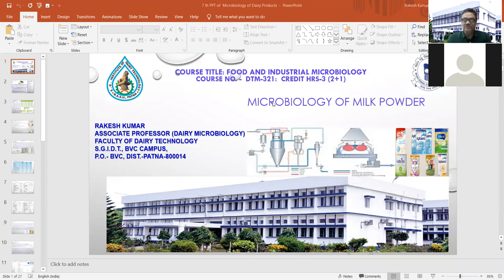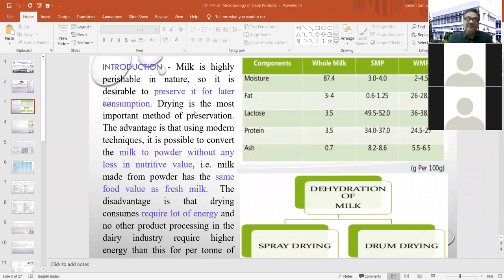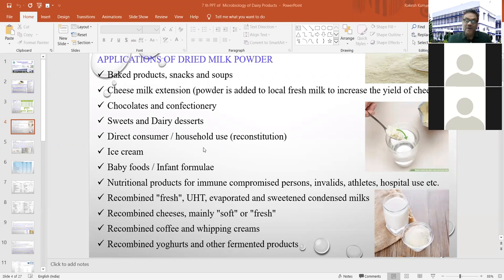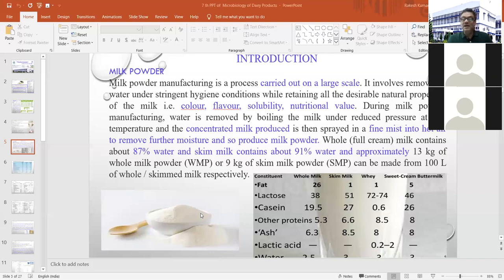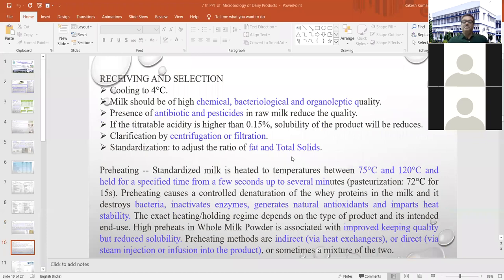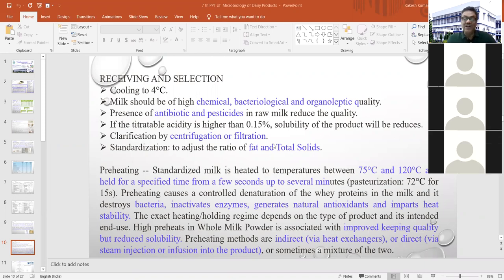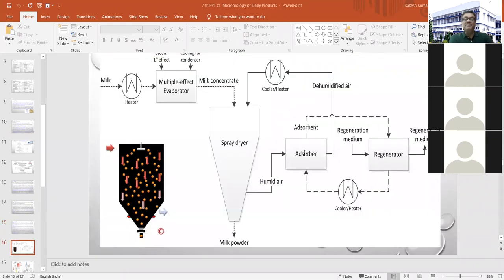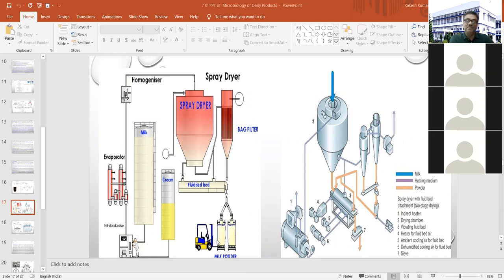"Microbiology of Dried Milk" By: Dr. Rakesh Kumar (SGIDT)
Microbiology of Dried Milk

Lecture by: Dr. Rakesh Kumar
Assoc. Prof. Cum-Senior Scientist
Dept. of Dairy Microbiology,
Faculty of Dairy Technology,
Sanjay Gandhi Institute of Dairy Technology, Patna.

CoF, Kishanganj.